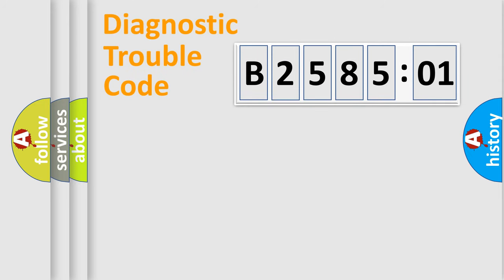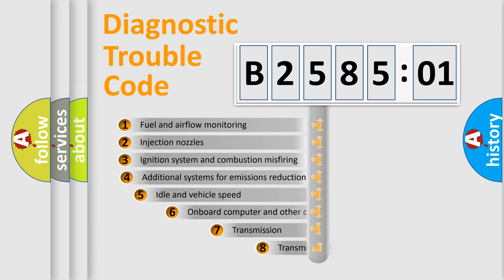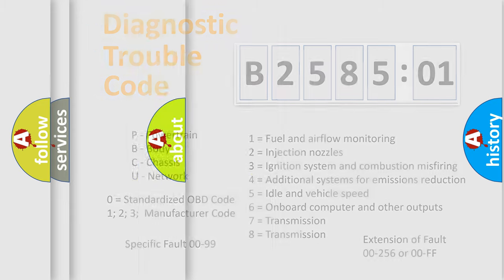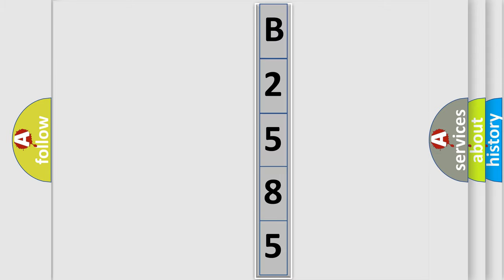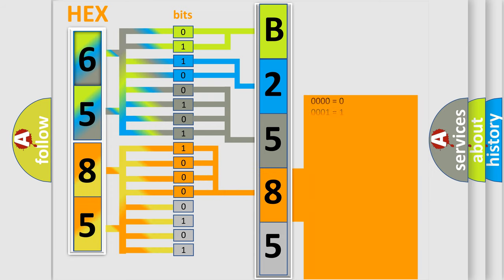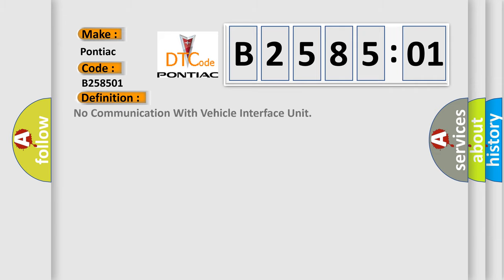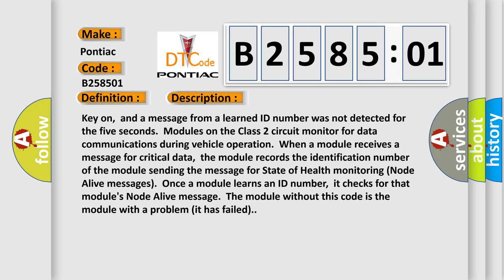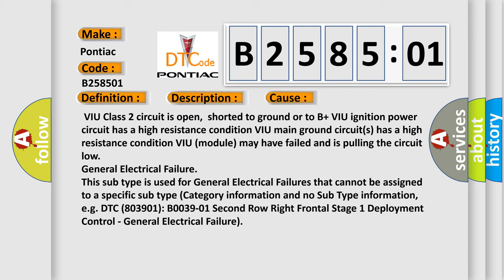DTC Pontiac B2585-01 Short Explanation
Contents:
0:21 Basic DTC analysis according to OBD2 protocol standard.
1:48 Insight into programming
2:58 A diagnostically understandable description of the Diagnostic Trouble Code
3:05 Basic error definition

Make:
Pontiac
Code:
B2585 01
Definition:
No Communication With Vehicle Interface Unit
Description:
Key on,and a message from a learned ID number was not detected for the five seconds.Modules on the Class 2 circuit monitor for data communications during vehicle operation.When a module receives a message for critical data,the module records the identification number of the module sending the message for State of Health monitoring (Node Alive messages).Once a module learns an ID number,it checks for that modules Node Alive message.The module without this code is the module with a problem (it has failed).
Cause:
 VIU Class 2 circuit is open,shorted to ground or to B+ VIU ignition power circuit has a high resistance condition VIU main ground circuit(s) has a high resistance condition VIU (module) may have failed and is pulling the circuit low
Failure Type: